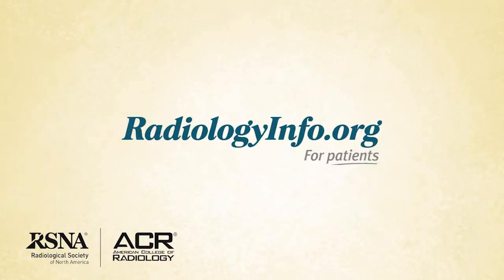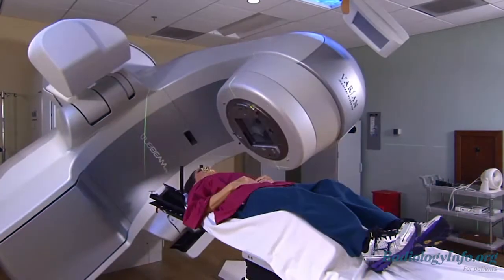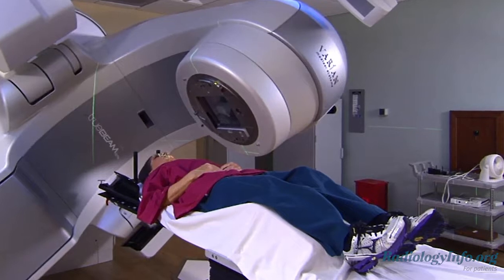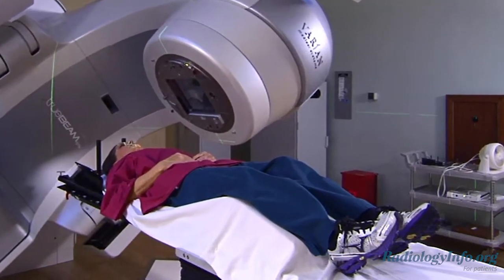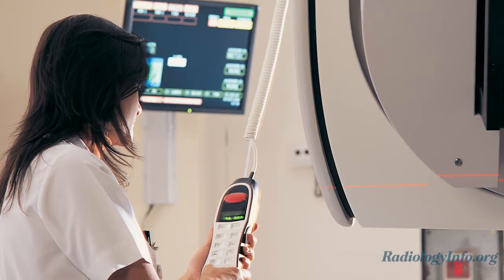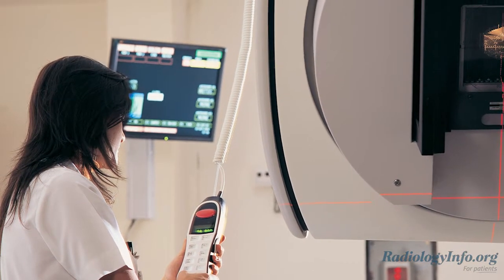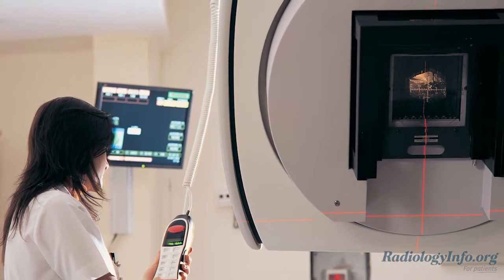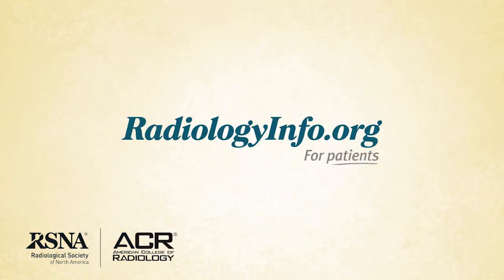Your Radiologist Explains: Linear Accelerator (LINAC)